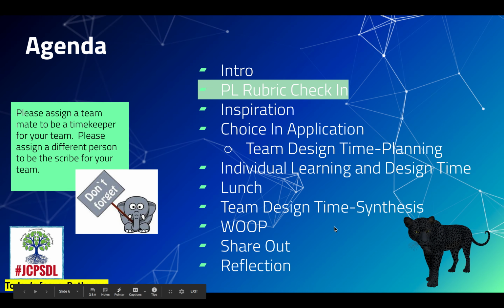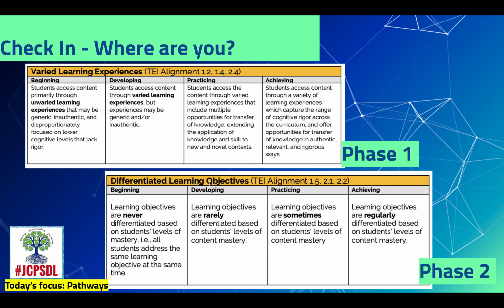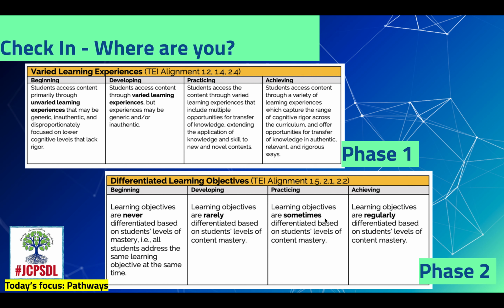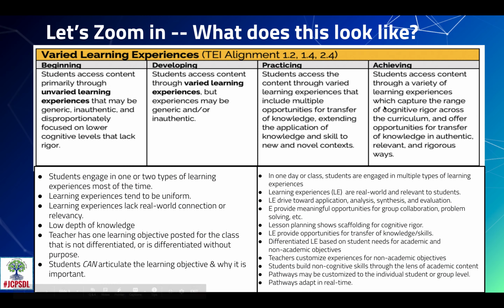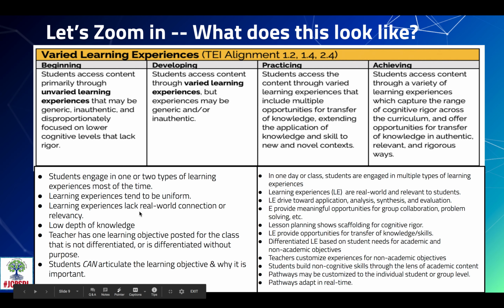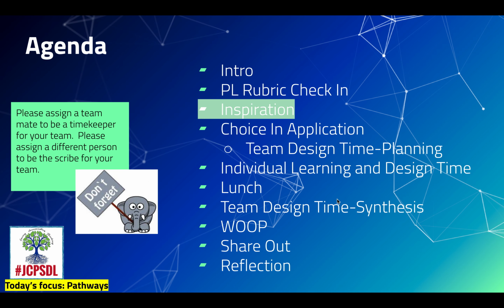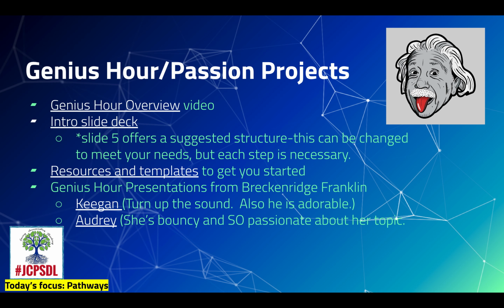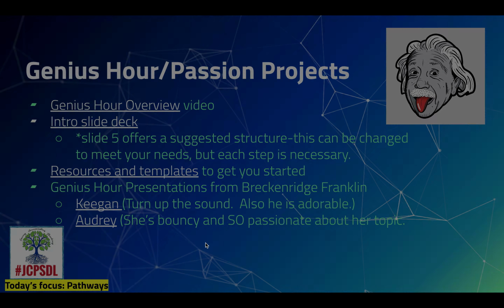Portland Winter Design Day 2020